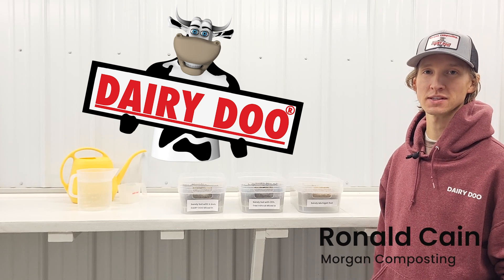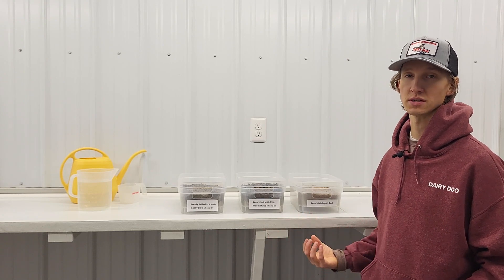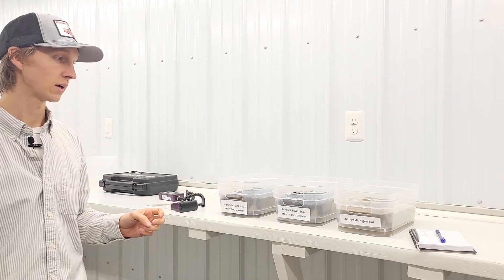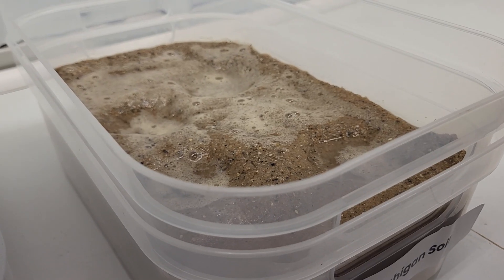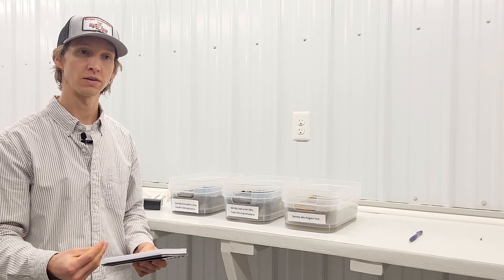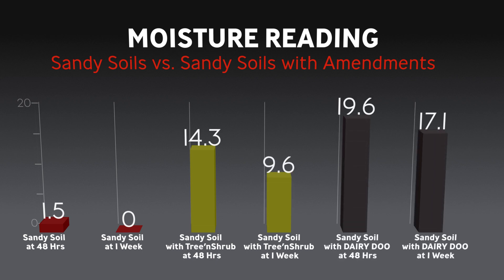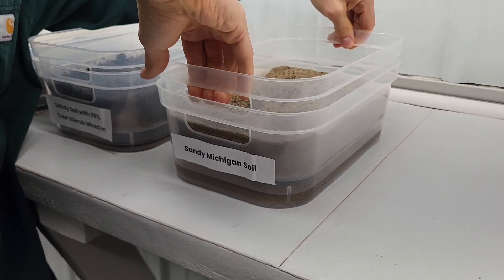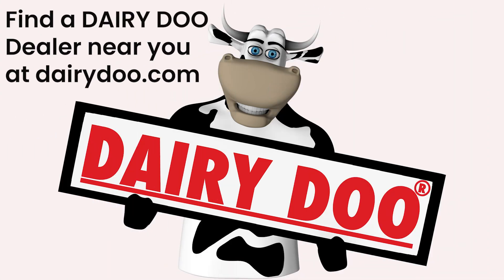DOO Lab Experiment: Do amendments really help hold moisture in soils?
Join us in the DOO Lab while we test out two of our amendments against untreated sandy soil, a soil type that you can find very easily in Michigan.   We had a hunch about how this would go, but even we were surprised by the final numbers.

Find a DAIRY DOO Dealer near you